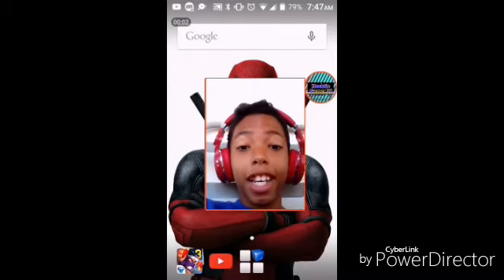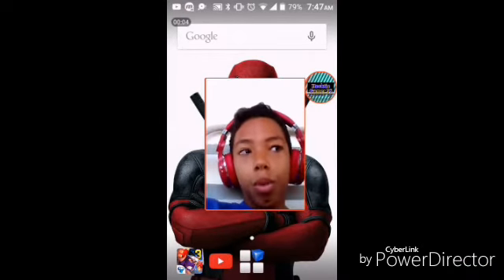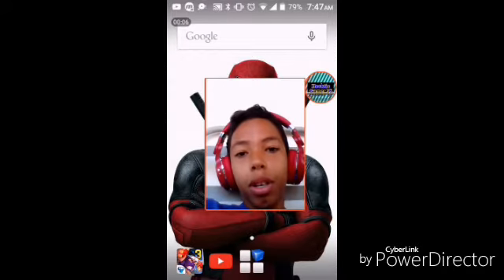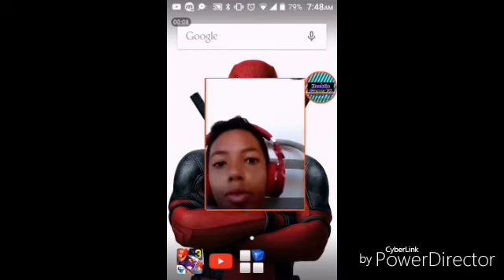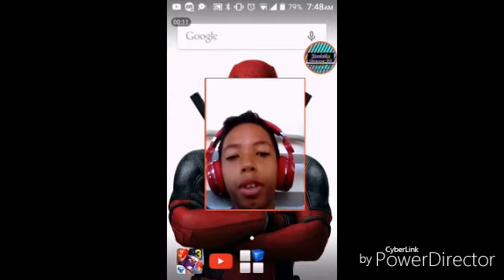Kid friendly smack down!!!!!(UFB 3)